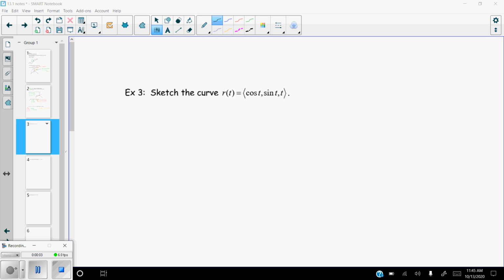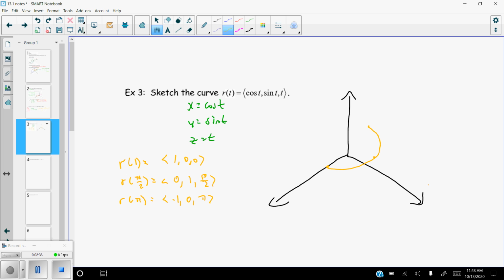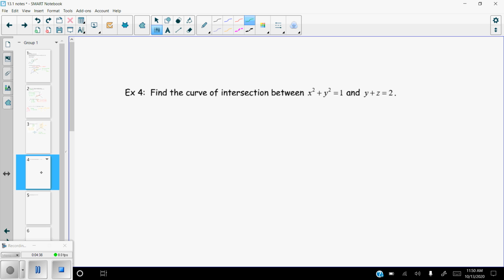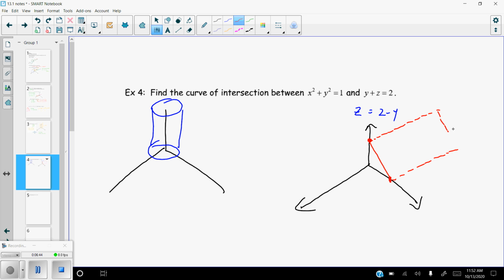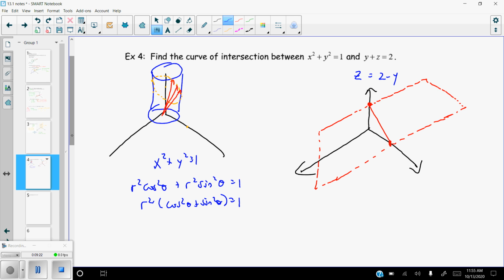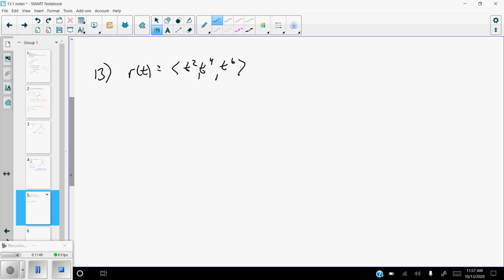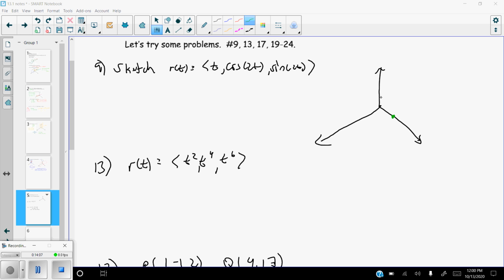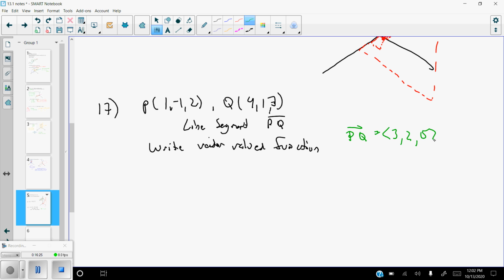13 1 Vector Functions and Space Curves Video 2